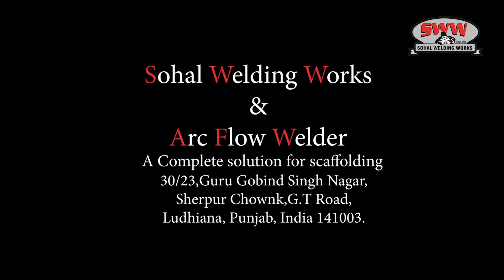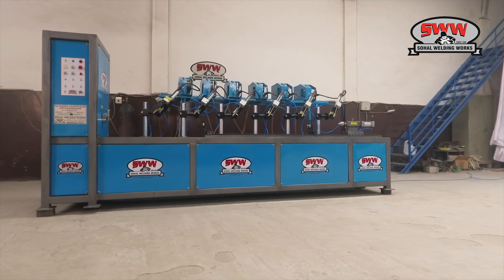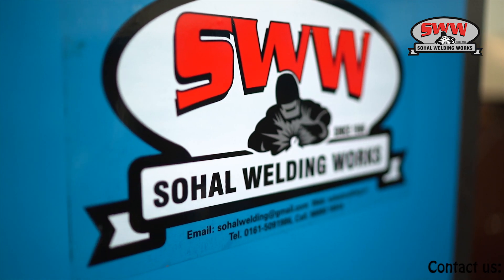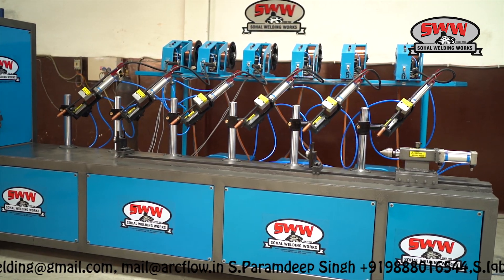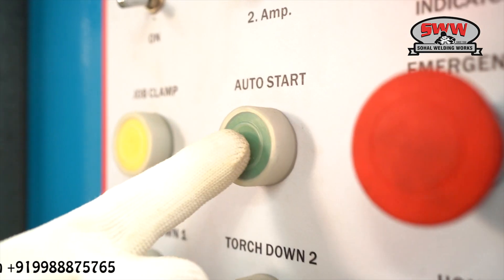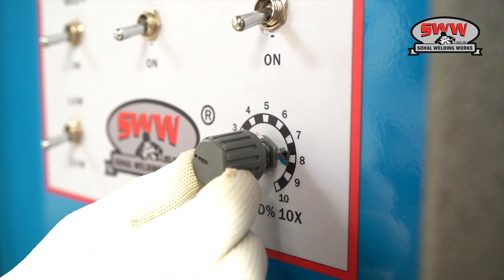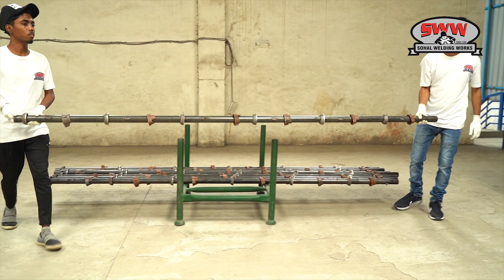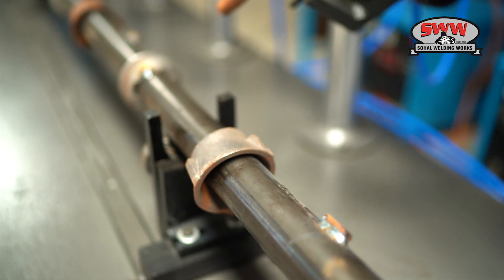Scaffolding Standard Cuplock welding machine with 6 mig welding machines/ Vertical welding machine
Sohal Welding Works and Arc Flow Welder provides complete solution to scaffolding plants has started working in the field of welding machines since 1986 at present date we are one of the leading manufacturer and exporter of automatic scaffolding machines all around the world.

In this video we are showing automatic standard cuplock welding machine in which all bottom cups are welded at one go to increase the production and latest technology is used with high class material from Tiwan, USA and Japan. Standard cuplock is made with the combination of pipe, bottom cup, top cup and lock pins. It comes with standard in which all bottom cups are welded at 500mm distance from each other and welding is done at 3 places at 1 bottom cup which allows the water to flow down during it's use. In cuplock system Base/U-jacks, Ledgers and Standard all are used in one combination to make a structure, it can be upto height as per rules and regulations.
SWW brands deals in following machines:
Automatic Standard cuplock welding machine
Automatic Vertical welding machine
Automatic Scaffolding Vertical Standard Welding Machine
Automatic Scaffolding ledger welding machine
Automatic Standard ledger welding machine
Automatic Base/U-jack welding machine
Automatic Scaffolding outer prop welding machine
Automatic Outer prop welding machine
Automatic Inner prop welding machine
Automatic Single head welding machine
Automatic Double head welding machine
Scaffolding thread rolling machine
Three roll thread rolling machine
Tie rod thread rolling machine
Two roll thread rolling machine
Scaffolding prop drilling machine
Scaffolding multidrilling machine
Prop punching machine
Scaffolding prop punching machine
Scaffolding painting conveyor
Painting line for scaffolding
Scaffolding internal threading machine
Inner threading machine
Base jack nut threading machine
Pipe cutting machine
Scaffolding pipe cutting machine
Scaffolding Welding machines
Automatic welding machines manufacturer and exporter.
Scaffolding welding automation.
All these machines are known with different names in different countries.If you need scaffolding solution come to SWW brand you will get one of the best solution.